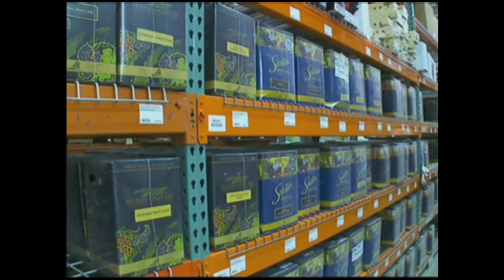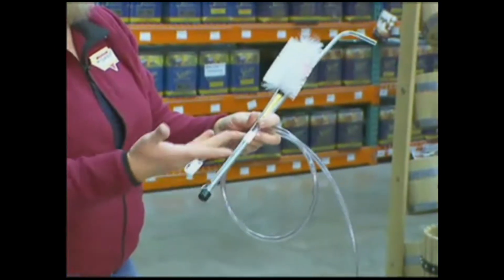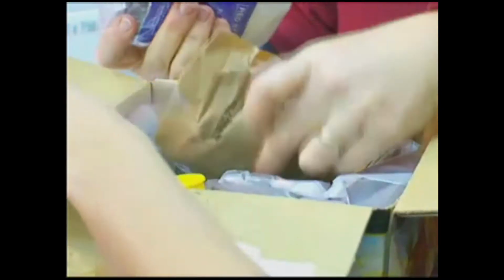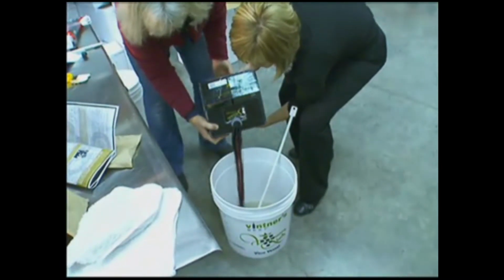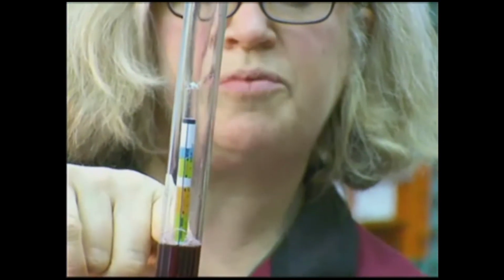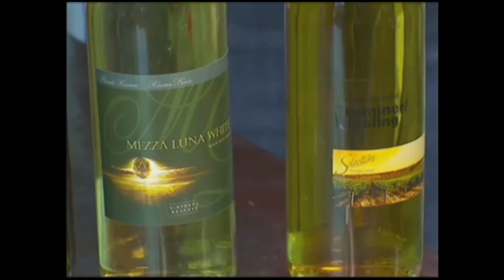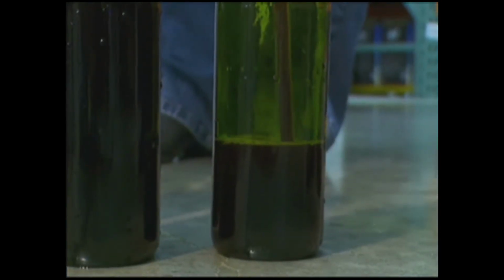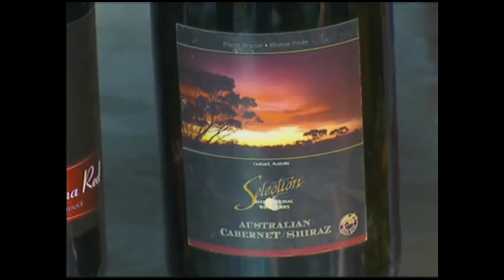Midwest Supplies in the news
The local CBS station, WCCO, stopped by Midwest last week (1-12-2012) and interviewed Beth Mikulay about making wine. The report aired on Saturday, January 14th, and mentioned the free classes that Midwest makes available on the weekends.